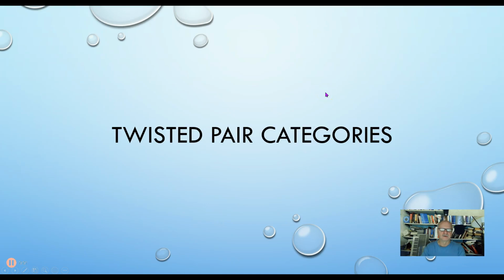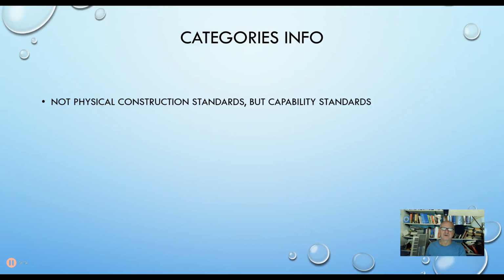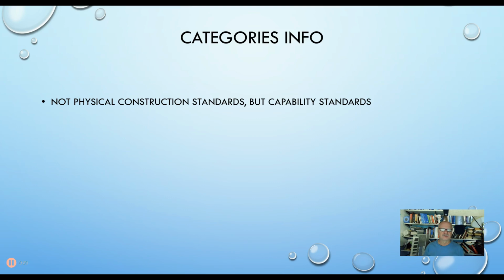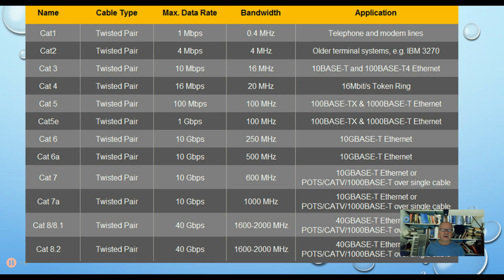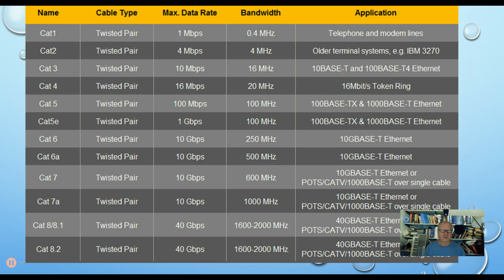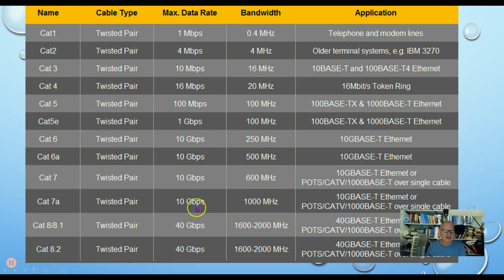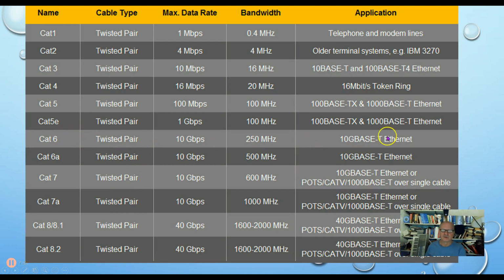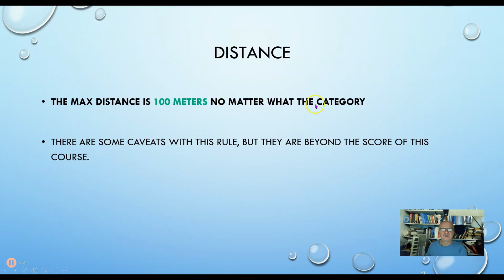2-15 Twisted pair categories